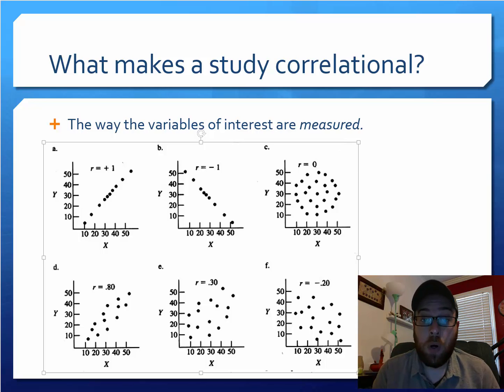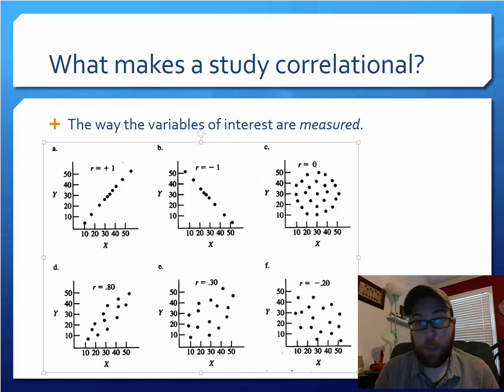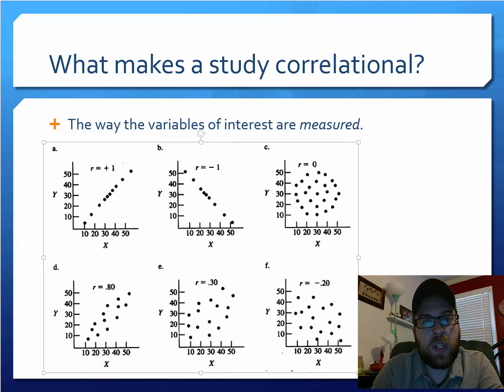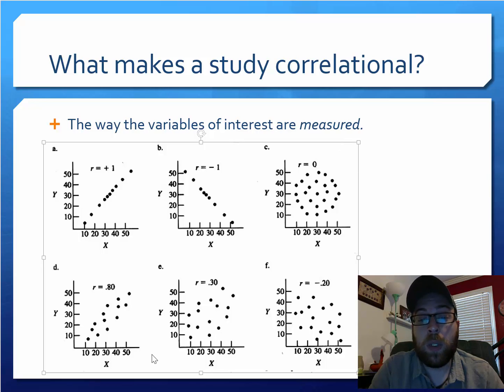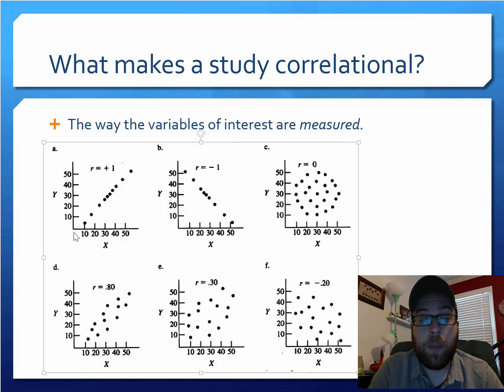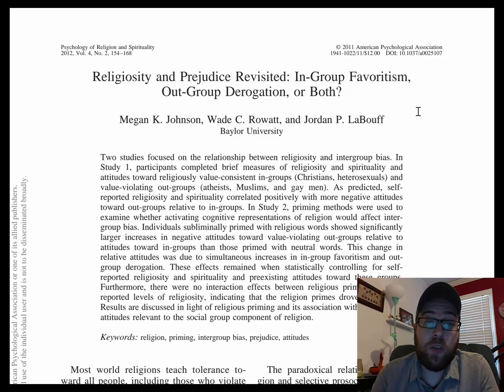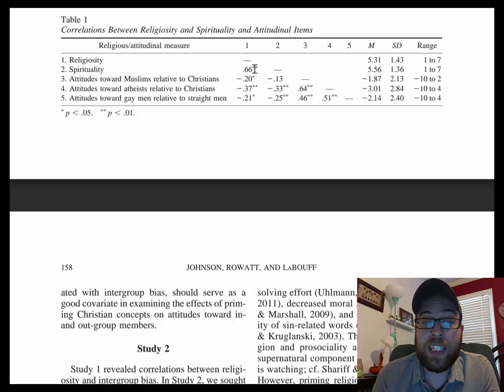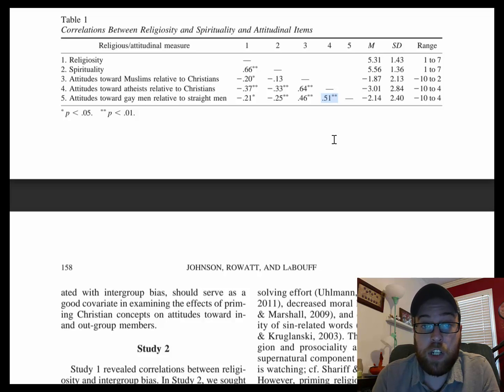Skill - Interpreting Correlations